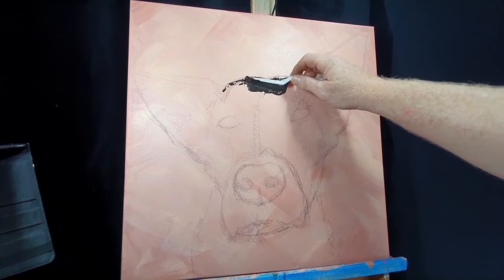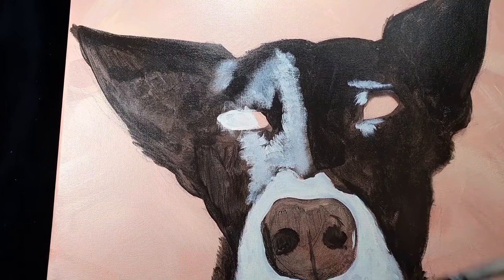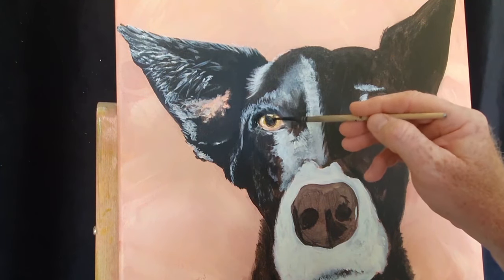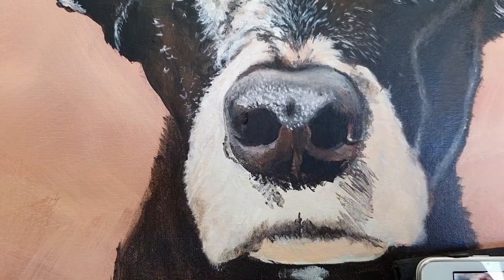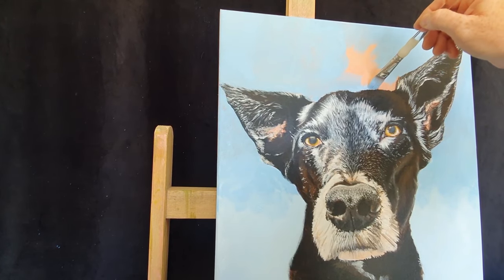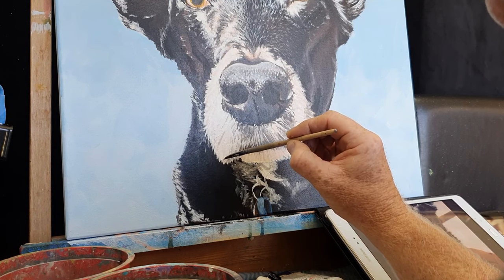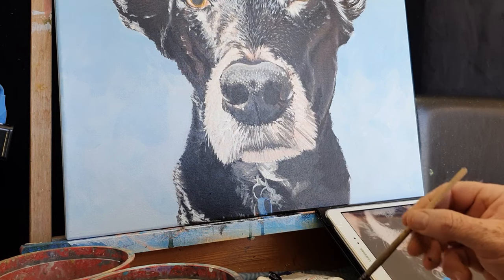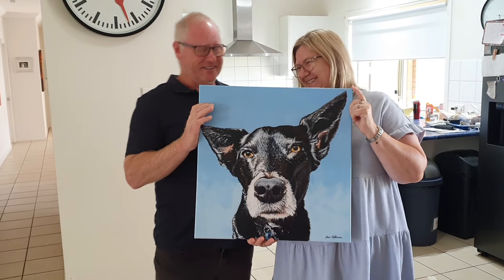How I Paint a Tribute to Our Neighbour's Beloved Dog; Honouring a Furry Friend in Acrylics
In this heartfelt video, join me on a creative journey as I pay tribute to our neighbor's beloved dog who passed away from old age. Using acrylic paints, I captured the essence of their furry companion on canvas, creating a lasting memory of the joy and companionship their family dog Bosco had brought to their lives.

🎨 Watch as I share the step-by-step process of bringing this beautiful tribute to life. From sketching the initial outline to layering vibrant colours, each brushstroke carries.

🐾 Pets hold a special place in our hearts, and this painting serves as a touching memorial to a cherished canine companion. I hope this video inspires others to find their own creative ways to honor and remember the pets who have left paw prints on our souls.

👍 If you enjoyed this video or found it meaningful, don't forget to give it a thumbs up, subscribe for more art-related content, and share it with those who appreciate the bond between humans and their four-legged friends.

Thank you for joining me on this emotional and artistic journey. Let's celebrate the lives of our furry friends through the power of art and creativity. 🌈🐾

Also a big thanks to Antonio Romo @antonioromopiano who let's me use his beautiful music in my videos.